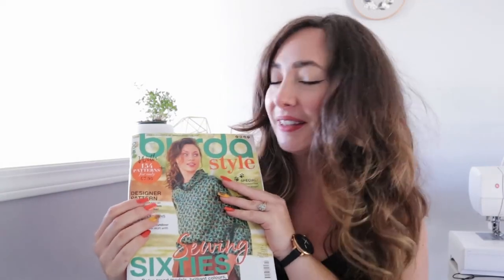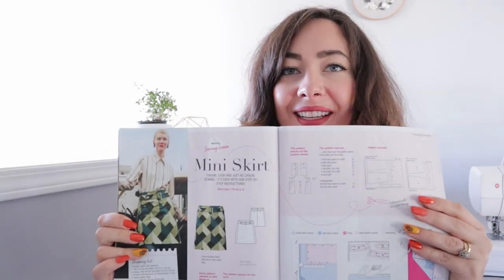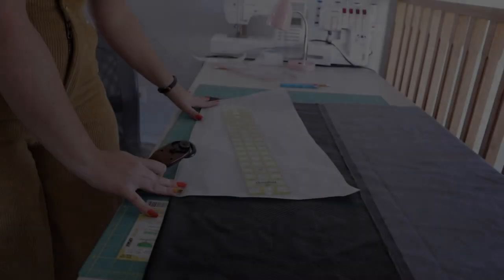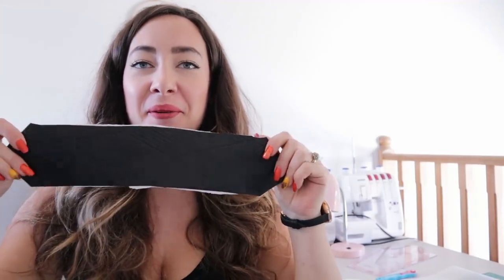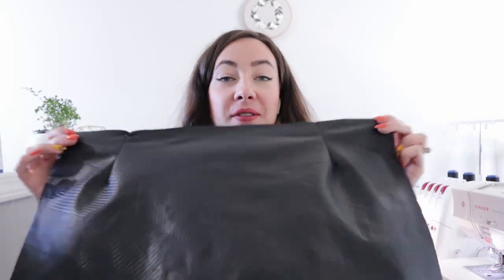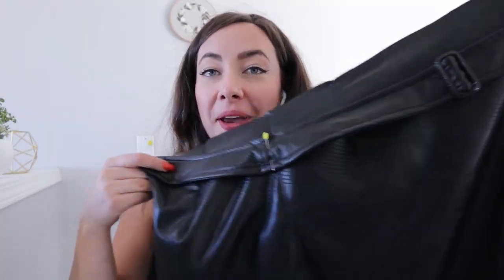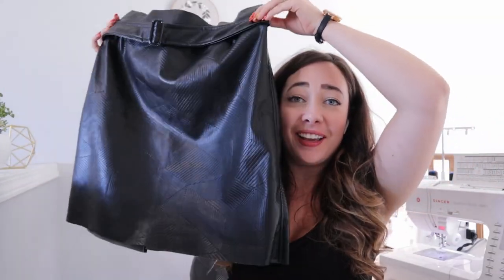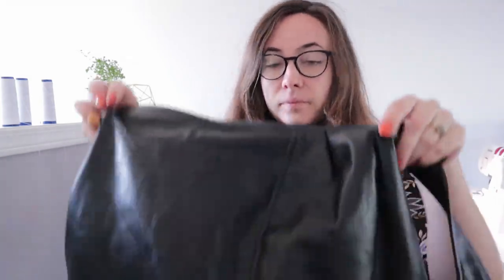Sew the Trends - Faux Leather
Hi Everyone!

Spooky season is upon us, which means its time to sew some dark, moody garments. This project really challenged me and tested my sewing ability as well as my patience. Im glad I finished it and cant wait to wear it all the time.

Carly xo